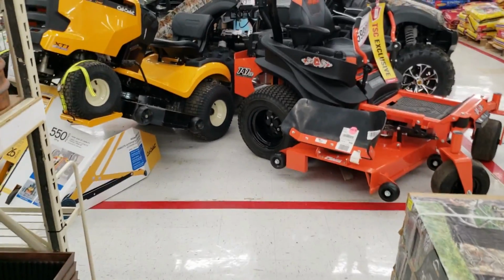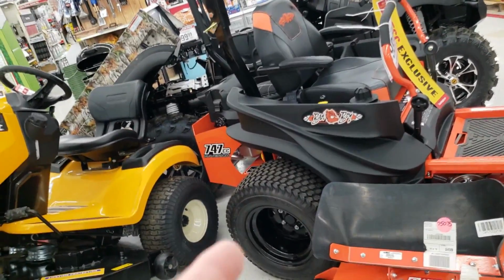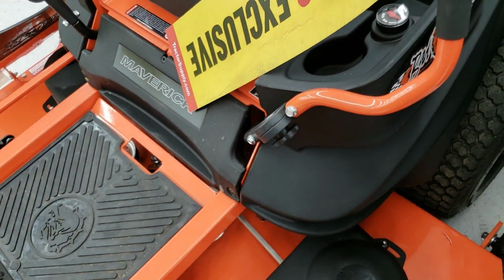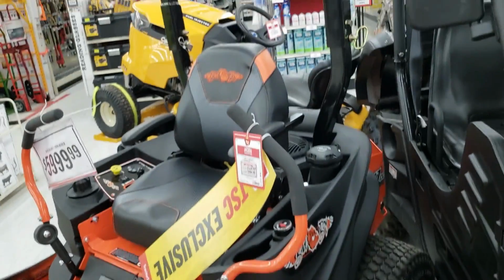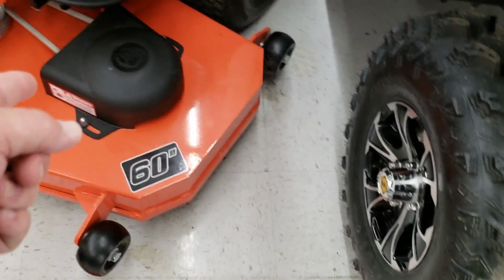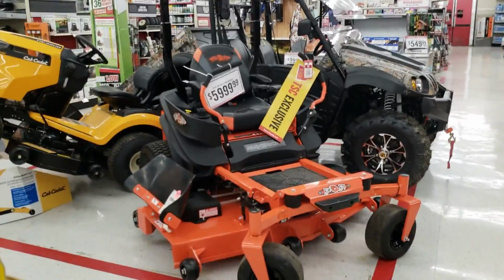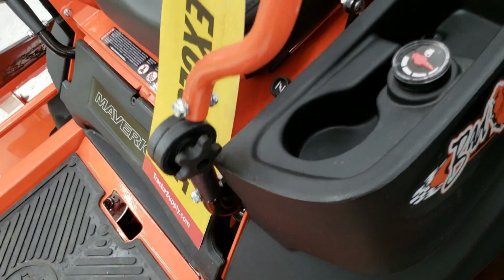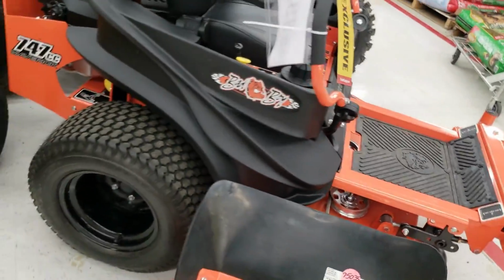Bad Boy Maverick Tractor Supply Exclusive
Seems Like a solid mower.I do not like electric decks or those lap bars! But I am sure they will improve on it.